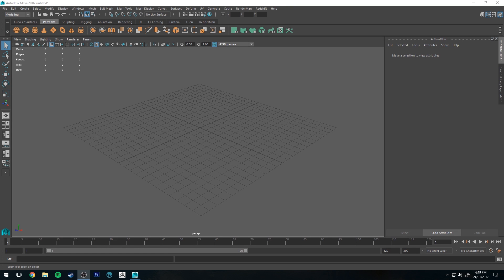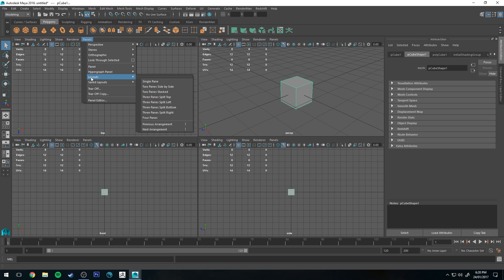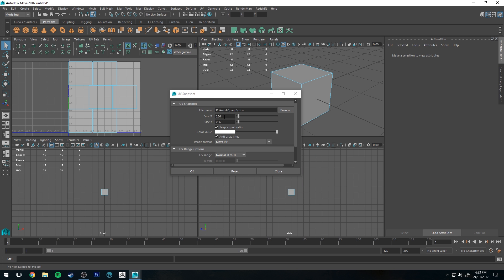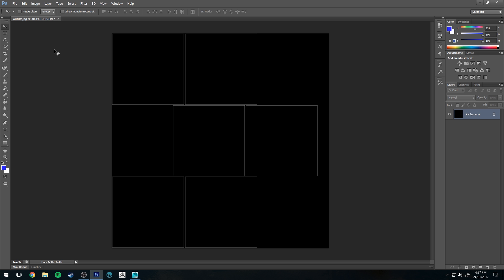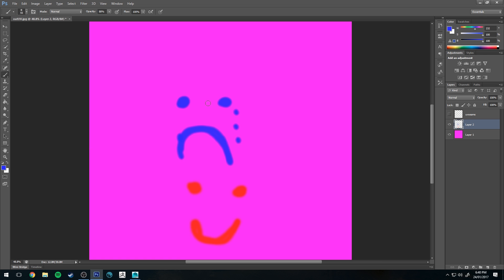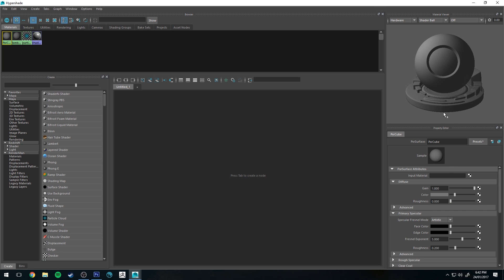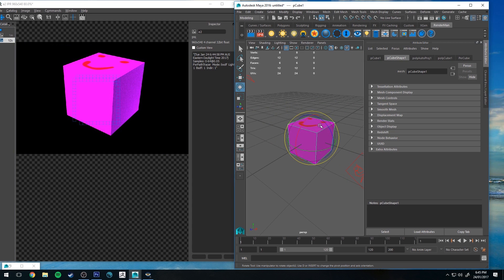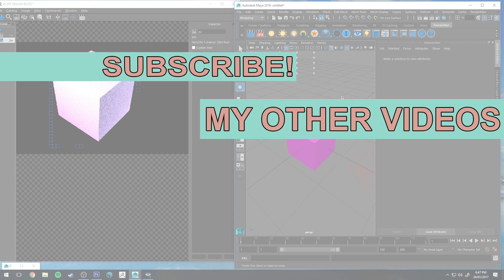Renderman 21 Applying Textures Tutorial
A short tutorials for those very new to Renderman and UV layouts for applying textures. In this tutorial I'll briefly discuss the difference between a material shader and a texture, talk a little about UV's and how to create them then show you a simple workflow for assigning textures to objects in Maya and rendering them with Renderman.

This is a question I get a lot so I just wanted to create a video that explained how it all worked in simple terms for those asking - hope it helps!